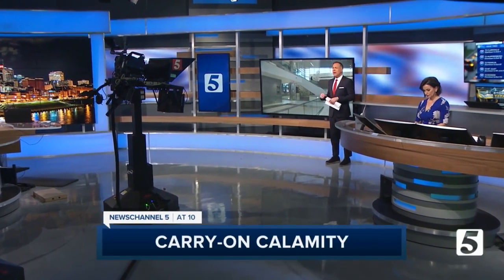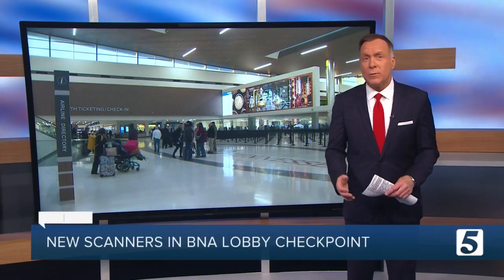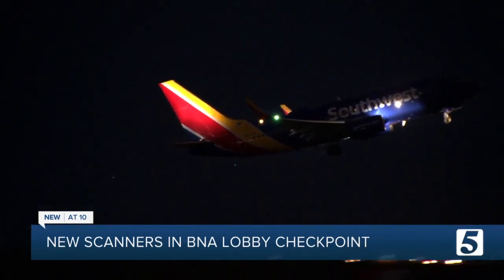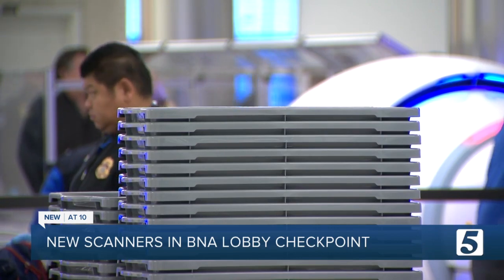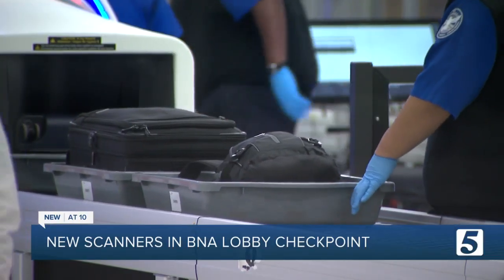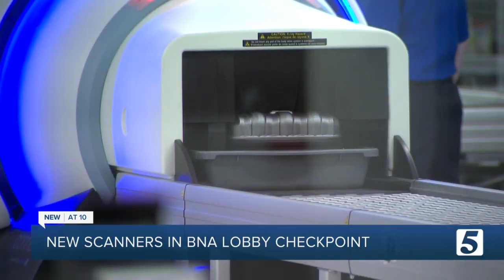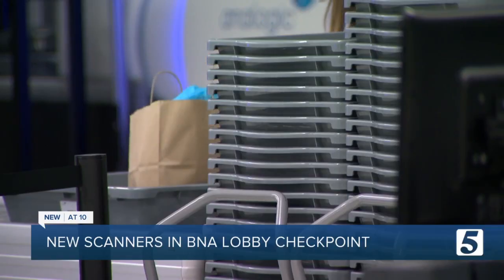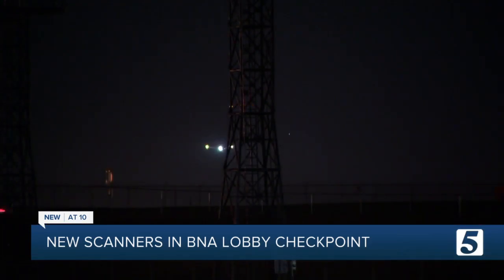New airport security scanners may impact checked bag sizes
The TSA says that for years a lot of people have quietly gotten away with getting through security and carrying on a bag that should have been checked instead — without being stopped.